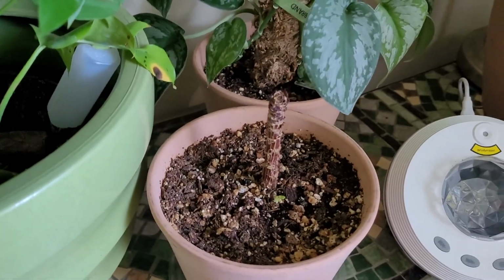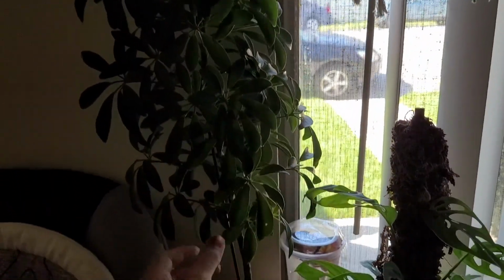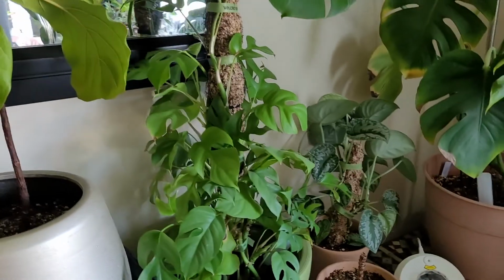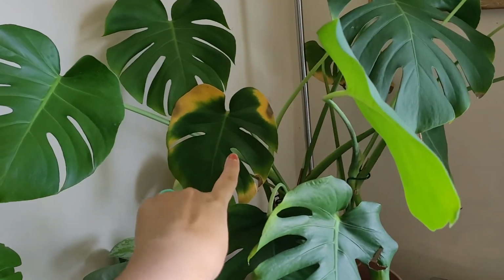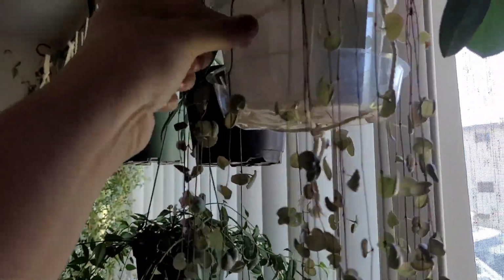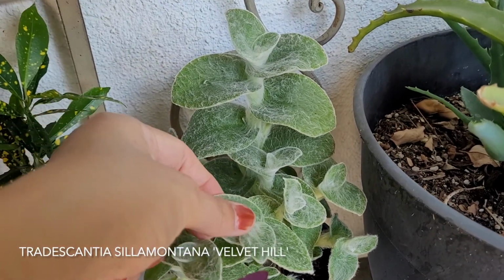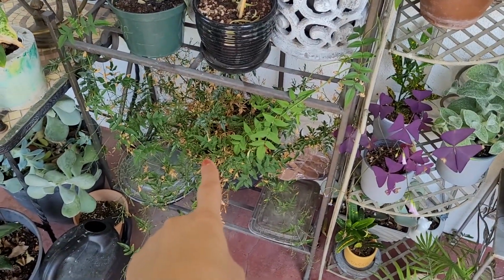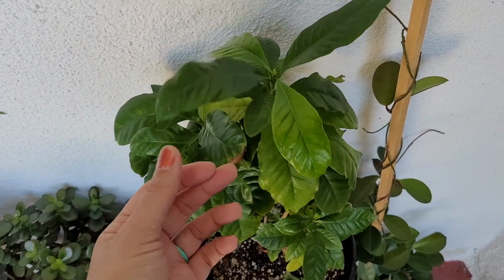HOUSEPLANT VLOG | Updates on plants from previous videos and a mini haul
Its VLOG day!

I thought I would post a little update on how some things are doing.
I wish you all a great week and I'll see you soon!

Instagram and Tiktok @Plantposey